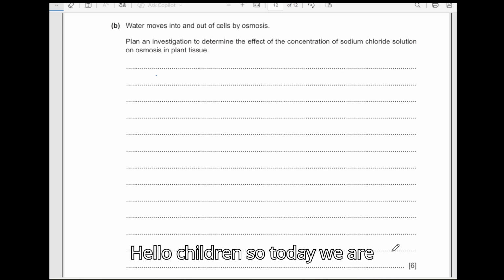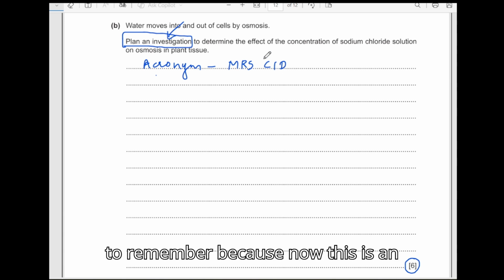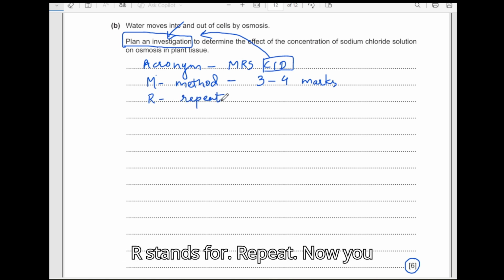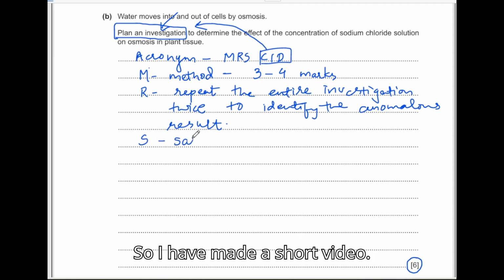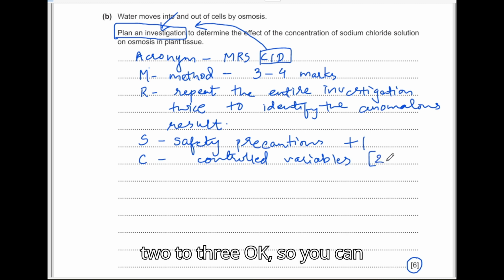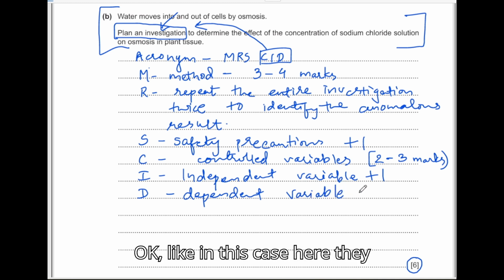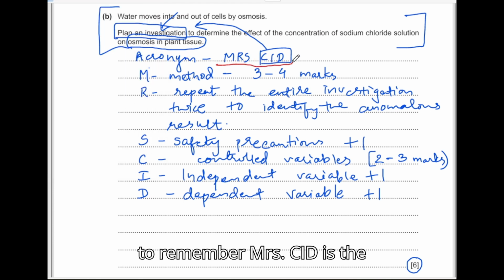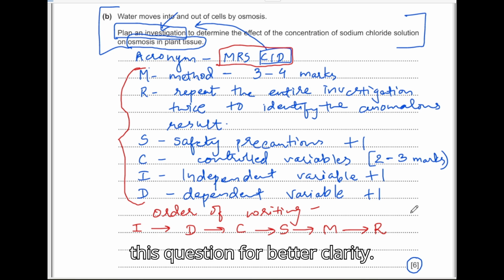Plan an Investigation - 6 mark - Paper 6- IGCSE Biology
Ace the Plan an Investigation 6 Mark Question in IGCSE Biology 0610 – Paper 6 with full confidence! 💯

In this video, I break down exactly how to structure your answer to score full 6/6 marks in the investigation question. I also share a simple acronym, smart exam tricks, and a step-by-step explanation of a real exam-style question.

If you often lose marks in Paper 6, especially in the planning question — this video is for you!

🔬 What you will learn:
• How to structure a perfect investigation answer
• What examiners look for in the mark scheme
• Common mistakes students make
• The exact points needed for full marks
• Time-saving writing strategy for Paper 6

This method works for all IGCSE Biology 0610 candidates preparing for board exams.

📘 Perfect for:
✔ IGCSE Biology students
✔ Paper 6 preparation
✔ Students aiming for A*

For online group classes and guidance in IGCSE Biology, feel free to connect.